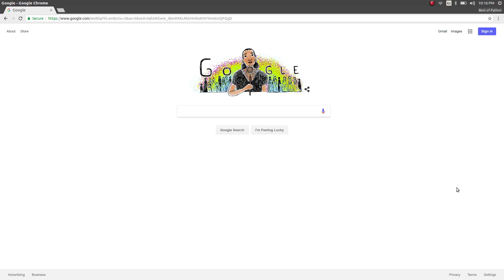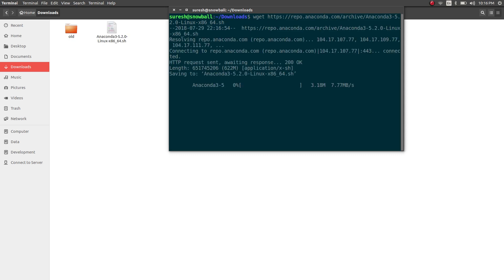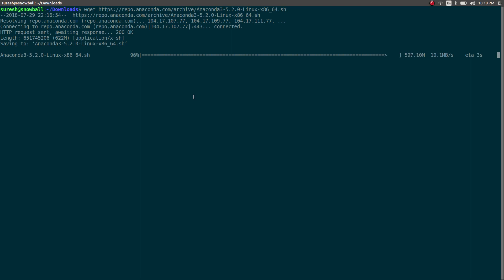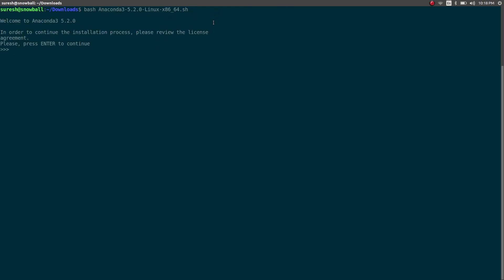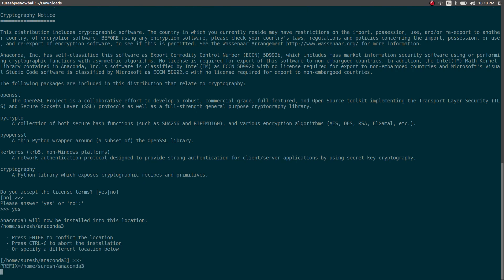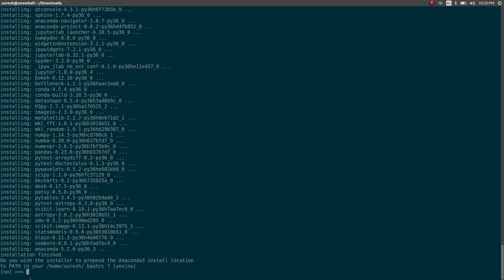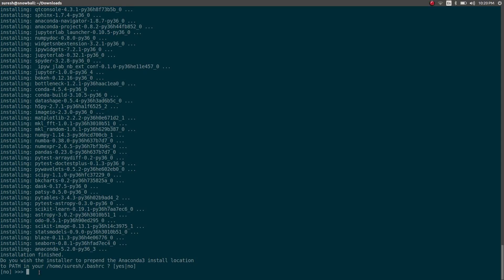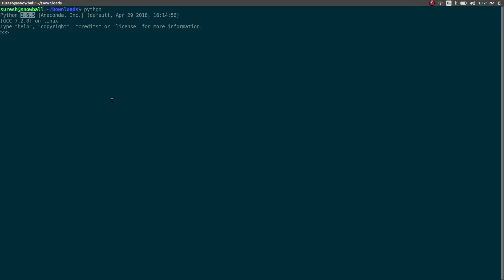Install Anaconda Python on Ubuntu (Python Django Tutorial | Part 1)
This tutorial will guide you through installing Anaconda for Python 3 on an Ubuntu 16.04. Anaconda is an open-source package manager, environment manager, and distribution of the Python and R programming languages.